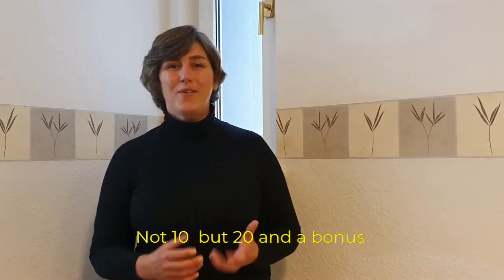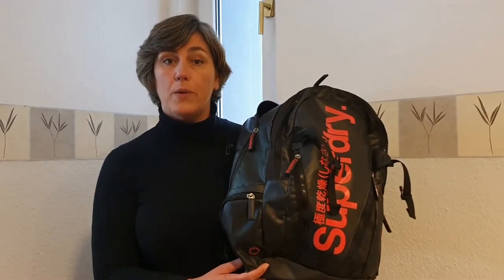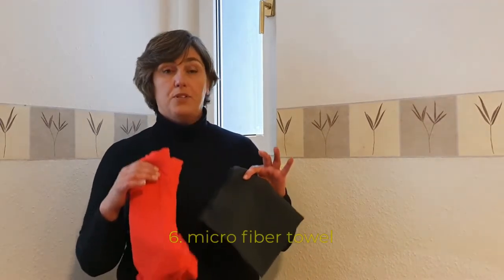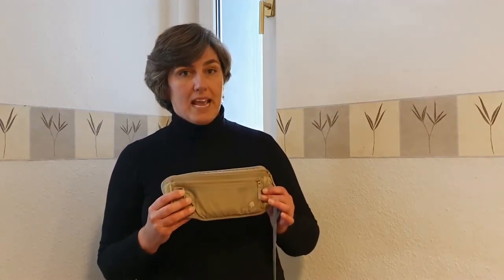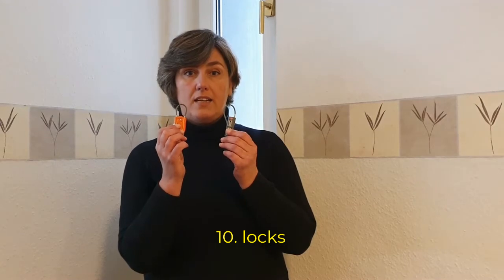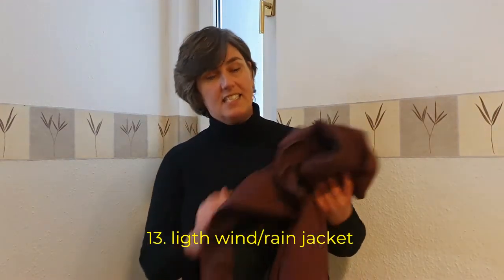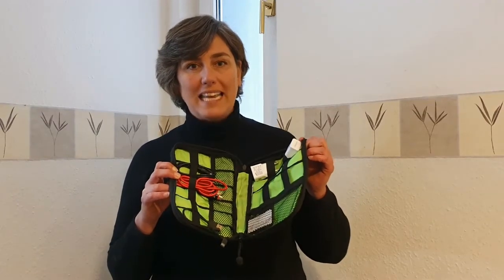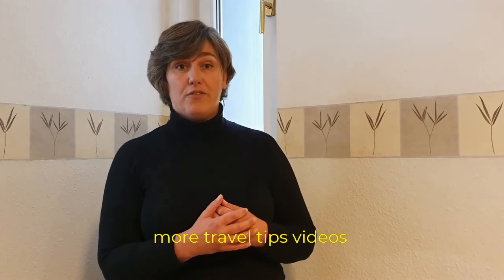20 important items you need to take on travel. Travel tips.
Are you struggeling what to take on your travel or holiday?
In this video i give 20 tips  with very important things to take with you

A list of important things to take on travelling .

Day/small back pack

Packing cubes

Travel adapter

Sleep eye mask

Toiletry bag with hook

Hiking shoes

Outdoor sandals

Wind/rain jacket or Wind/rain coat

Tool (knive) kit

Daycreme with spf50

Reuseable waterbottle

Cable organizer

Sunglasses with uv protection

First aid travel kit